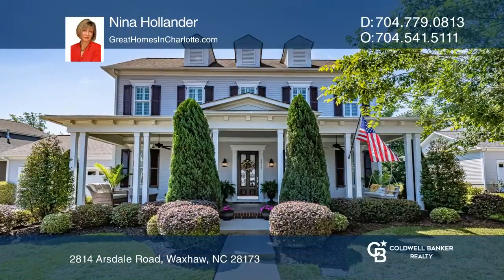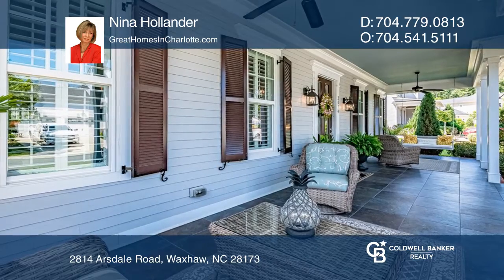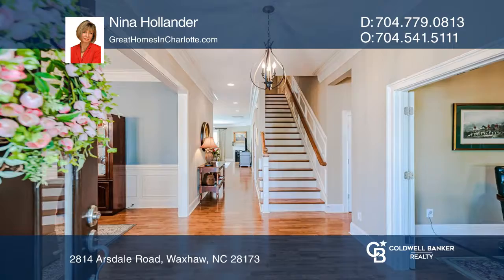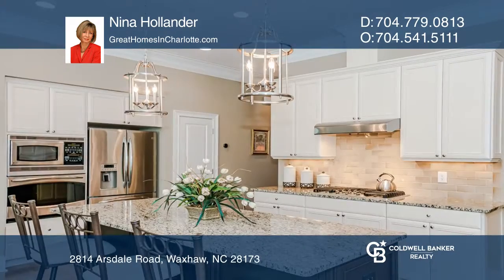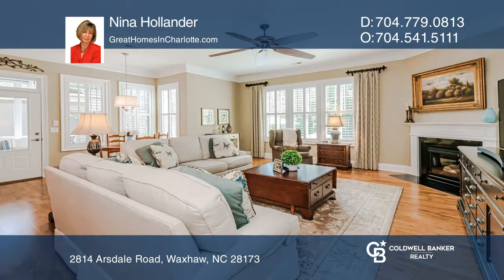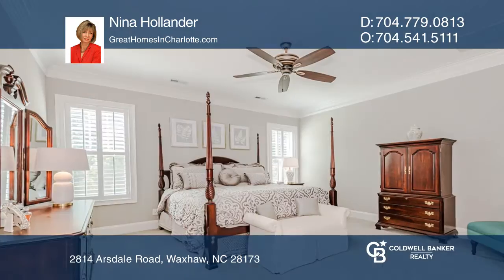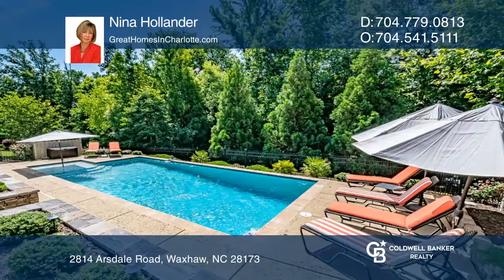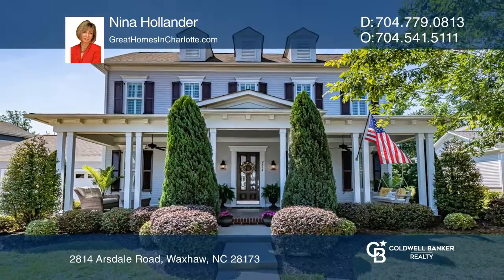For Sale: In Waxhaw's Popular Cureton Neighborhood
Contact Nina Hollander with Coldwell Banker in Charlotte to see this beautiful 5 bedroom/3.5 bathroom home with custom in-ground pool in Waxhaw's popular Cureton neighborhood.